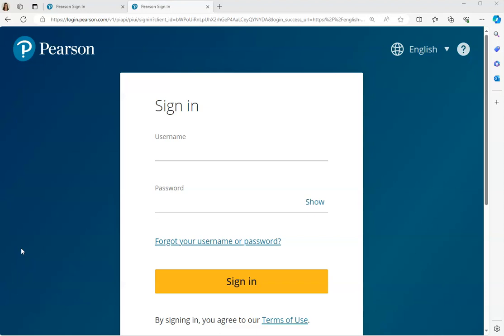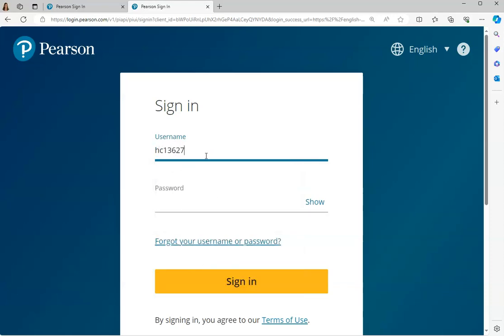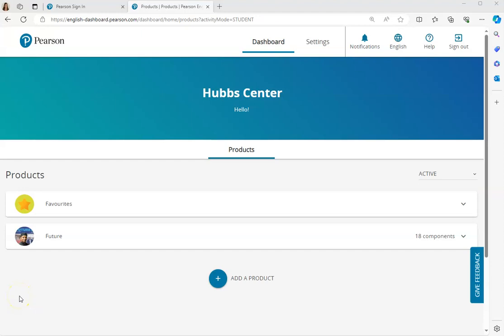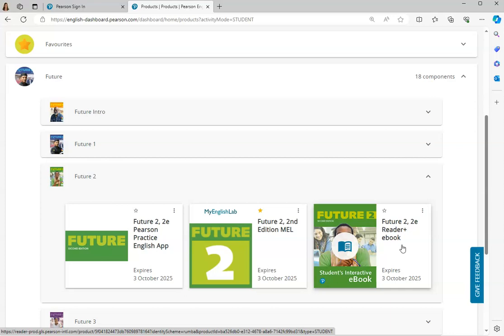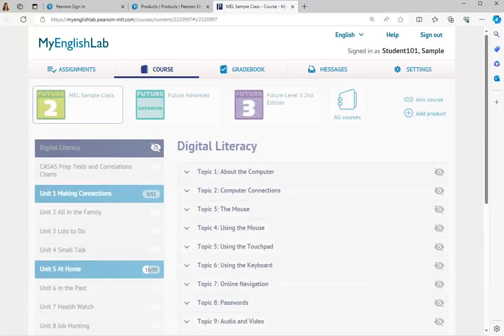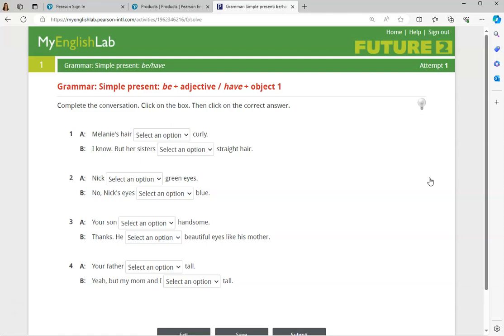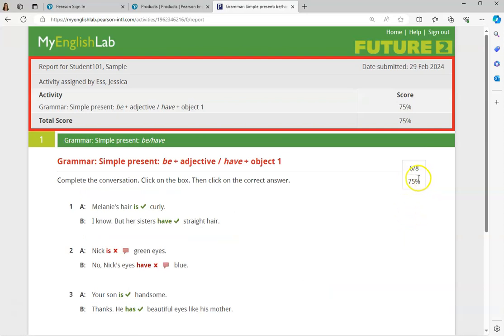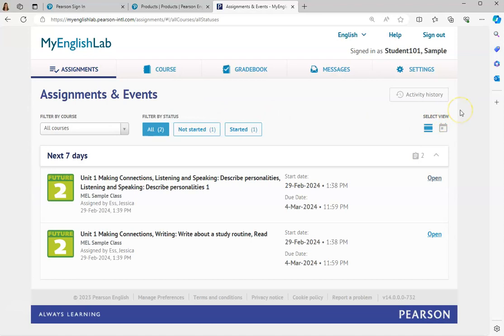MyEnglishLab Introduction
How to log in to MEL and use the program.